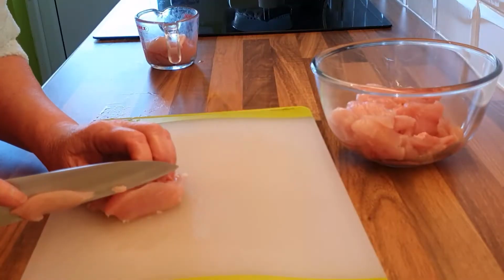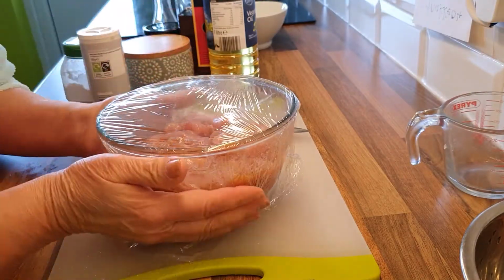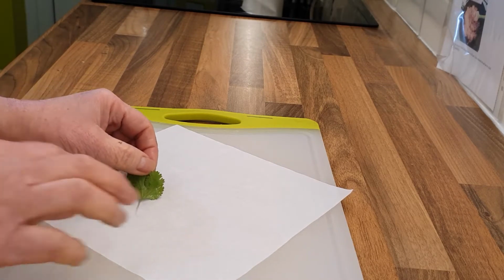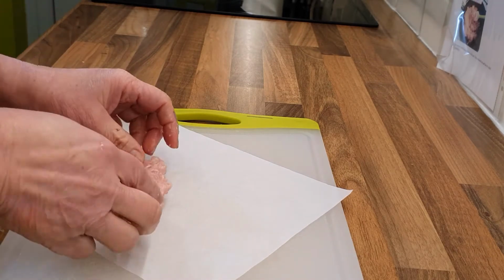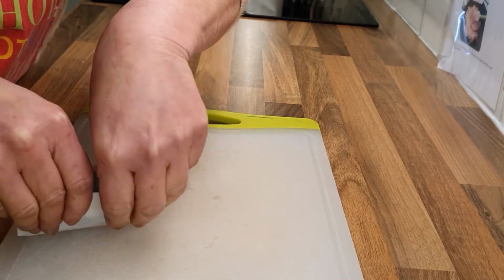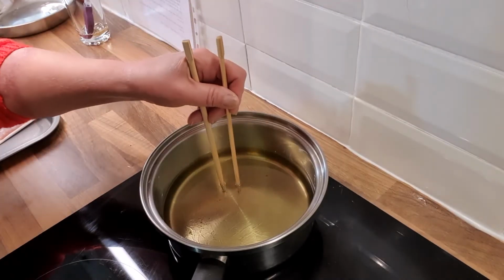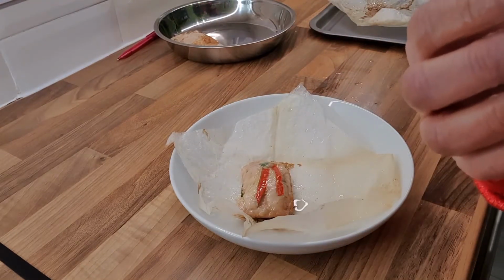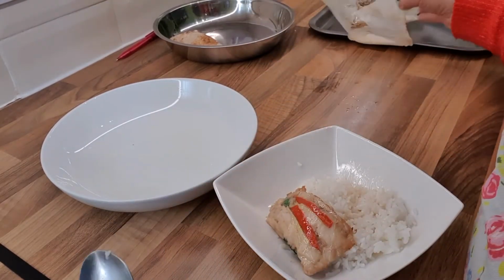Paper Wrapped Chicken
I have not eaten paper wrapped chicken for a long time. Now I am cooking it again. So let us enjoy!. It is a simple recipe and easy to make.

I have listed the ingredients here. I made a bit of a mistake in the narration.

Here goes:

Makes 12 pieces. It can be served as a starter or 3 pieces per person as a main, accompanied by vegetables and rice.

Ingredients:
500g chicken breast or boneless thigh
1/2 tbsp ginger juice
1 tbsp light soy sauce
2 tbsp Shaoxing cooking wine or other types of cooking wine
1/4 tsp salt
1Tbsp sugar
1/2 tbsp cooking oil
1tsp sesame oil
1/2 tsp cornflour
1/4 white pepper powder
1 chili cut to 3 cm shreds
3cm ginger cut to 3 cm shreds
1 spring onion cut into 3 cm shreds
12 pieces of non-stick baking parchment or paper